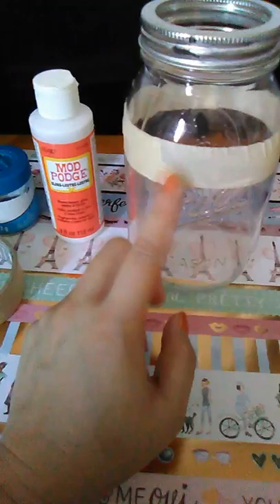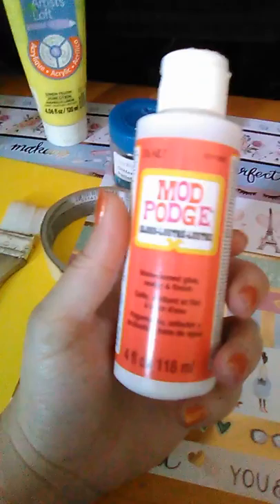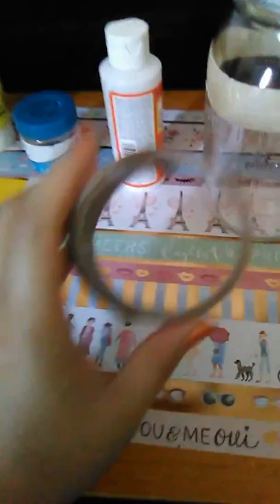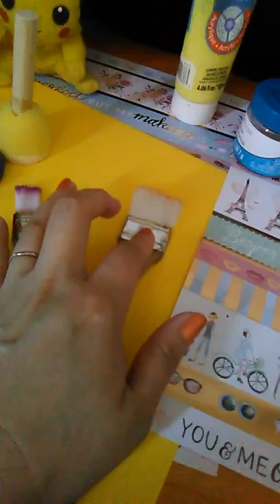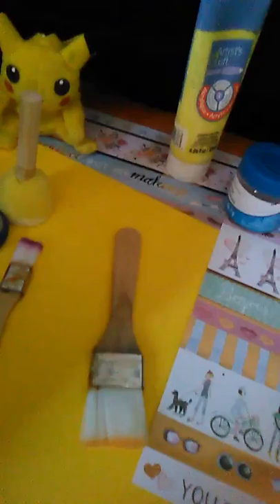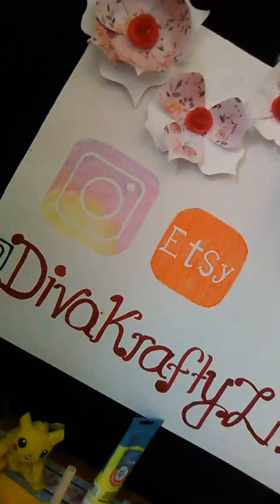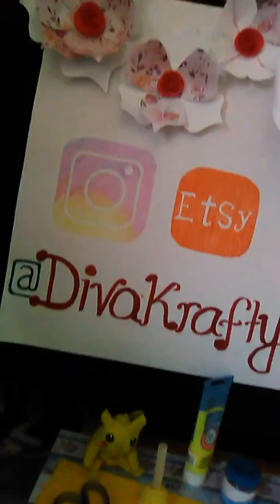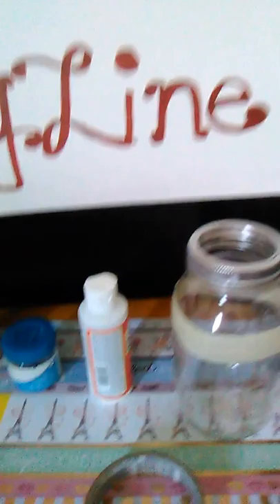Bumble bee Mason Jar Part 1 🐝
Mason jar, Artist Loft acrylic paint, mod podge glue, black glitter , and yellow cardstock all are from @michaelsstores...Brushes and scissors I got it from a local 99cent stores!!!